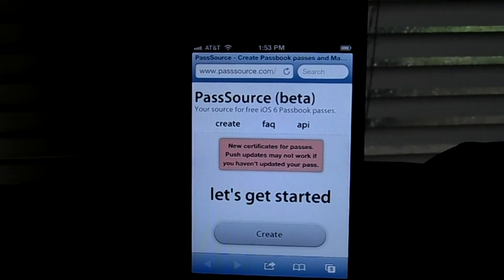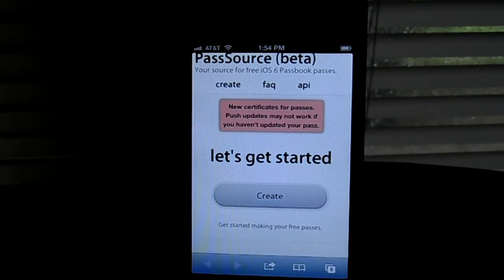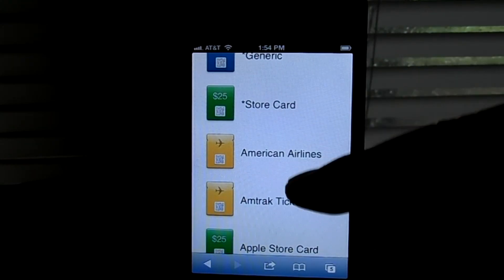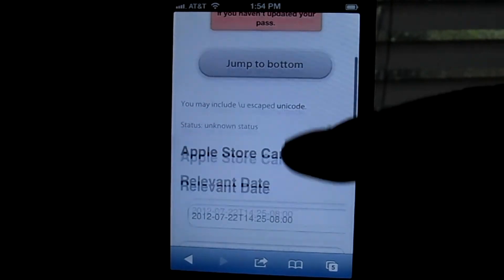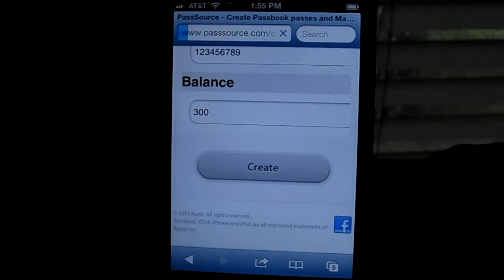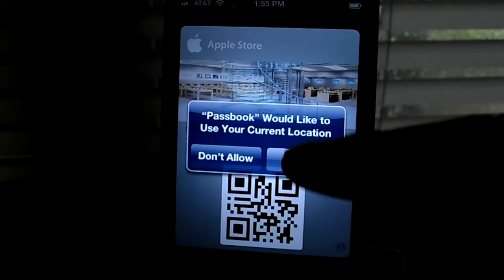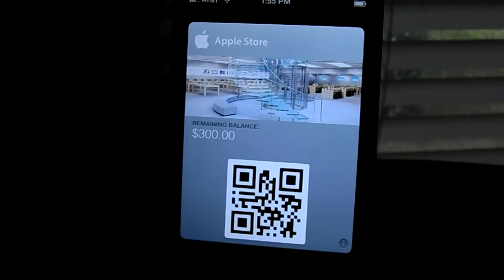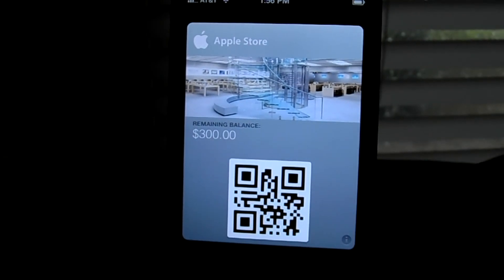Passbook Preview for iOS 6 Beta 4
Your subscription and likes are much appreciated. Have a VIDEO SUGGESTION?

Add me on PS3: AsianGorilla95
Add me on GAMECENTER: MusicGorilla95